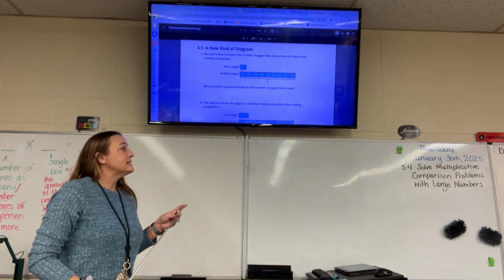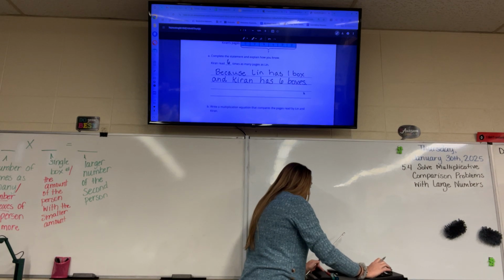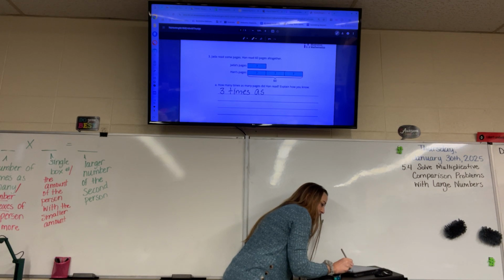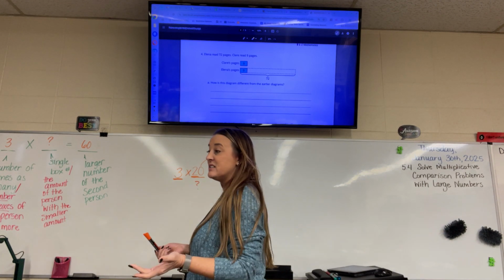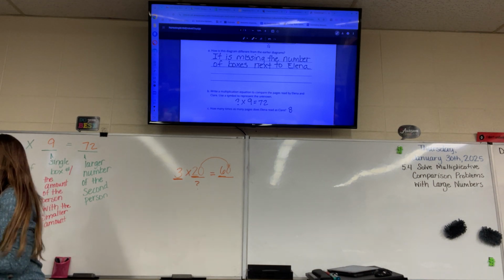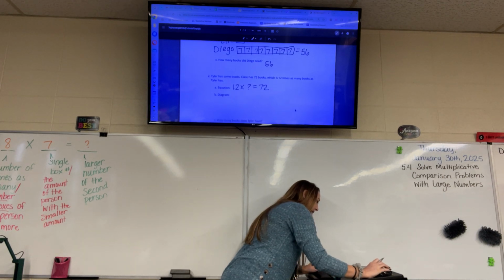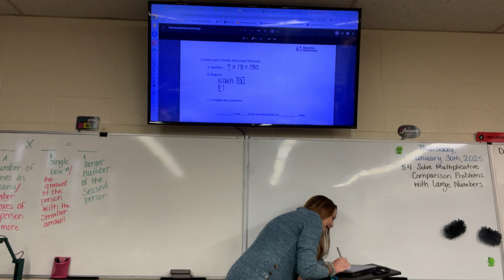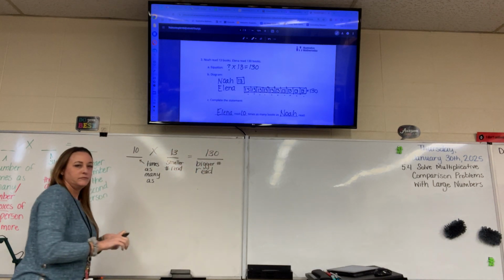Lesson 5.4 Solve Multiplicative Comparison Problems with Large Numbers